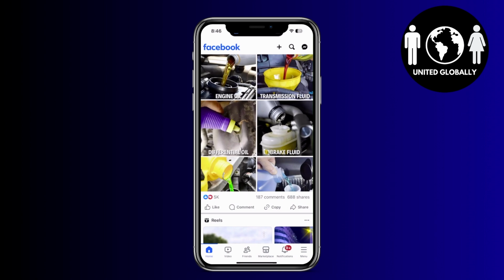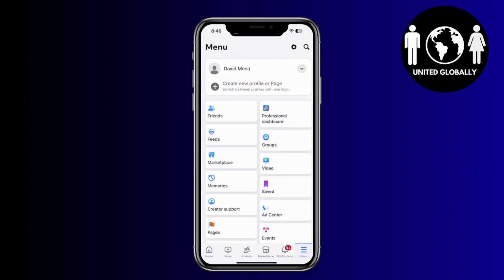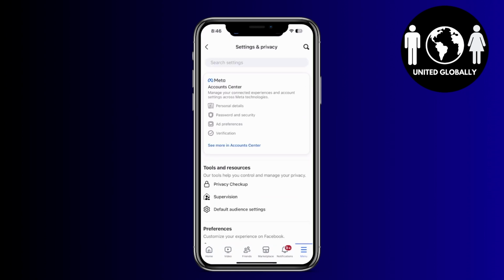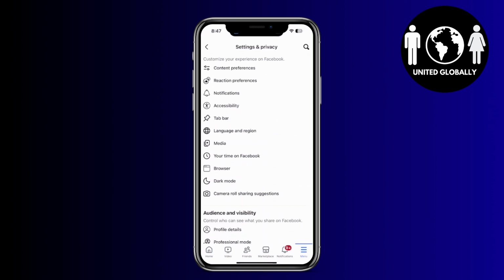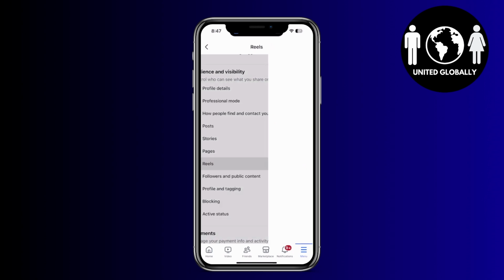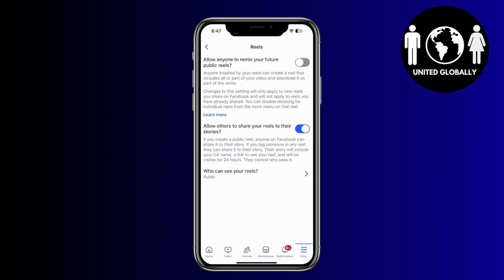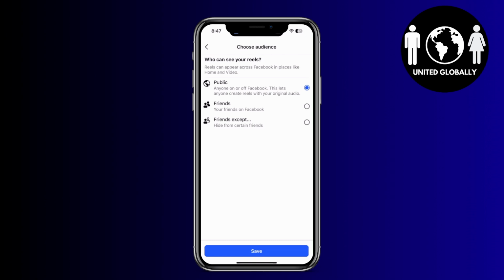How To Change Who Sees My Reels On Facebook (Full Guide)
In this video, we'll show you how to change who sees your Reels on Facebook. Whether you want to share your Reels with everyone or just a select group of friends, we've got you covered.